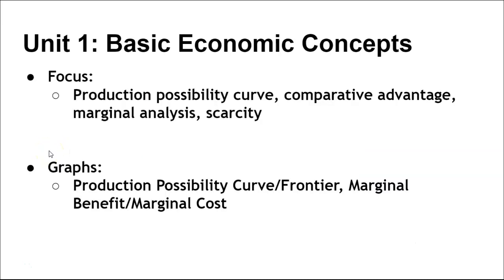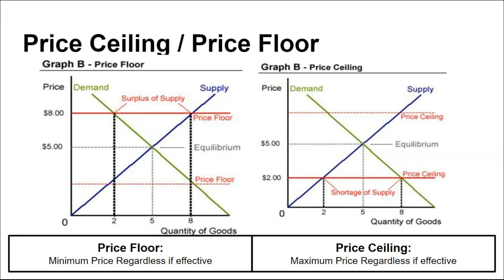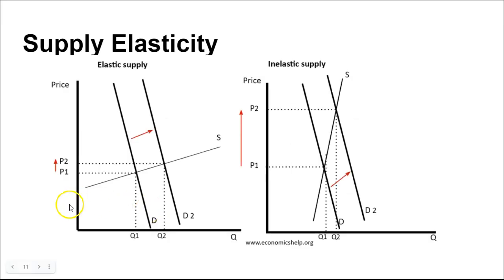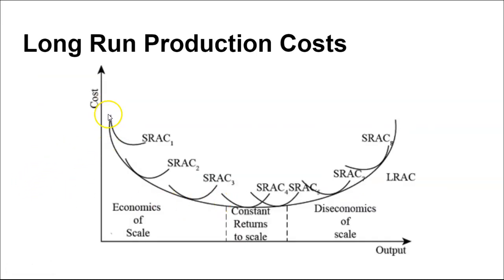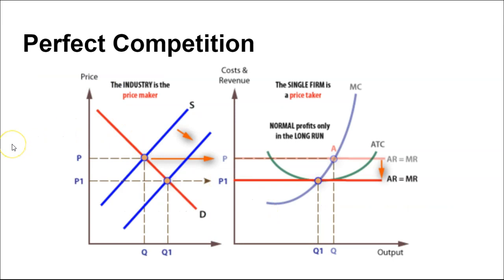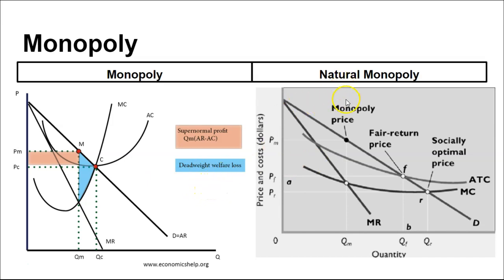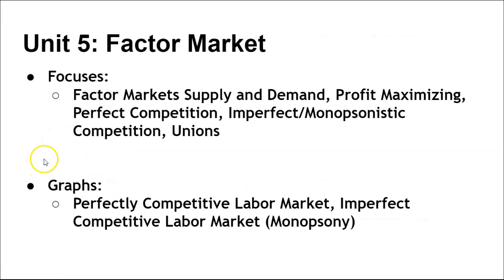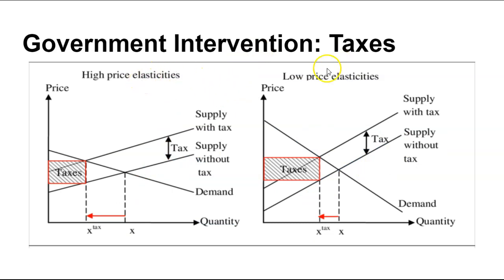AP Micro Graphs Overview by Collegeboard Unit